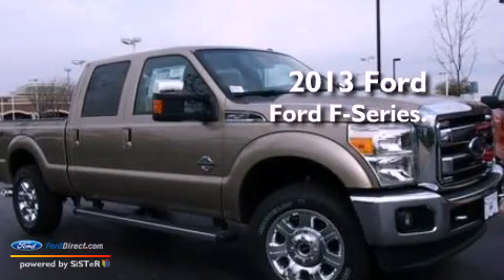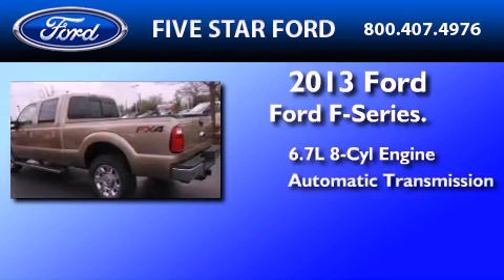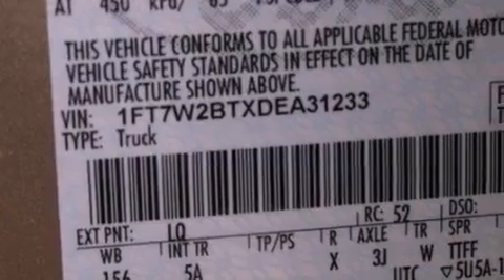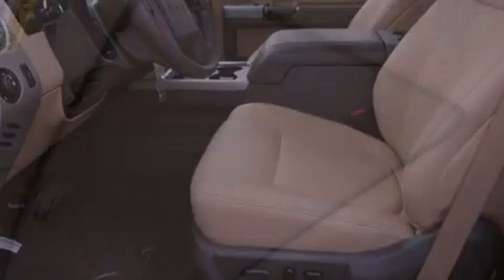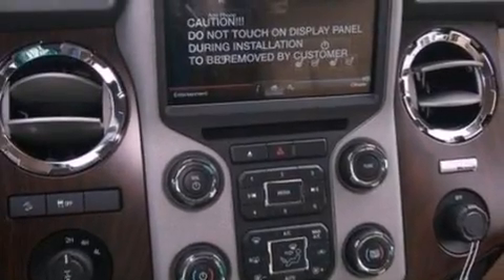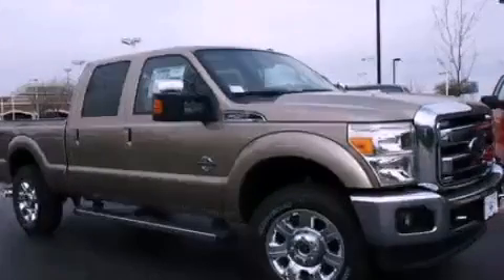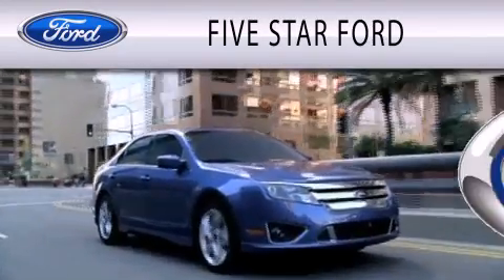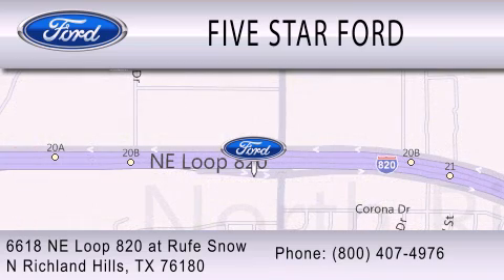2013 FORD F-250 North Richland Hills TX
Year : 2013
 Make : FORD
 Model : F-250
 Engine : 6.7L V8 32V DDI OHV TURBO DIESEL
 Trans . : 6-SPEED AUTOMATIC
 Exterior : ADOBE
 Miles : 6

 Stock : DEA31233